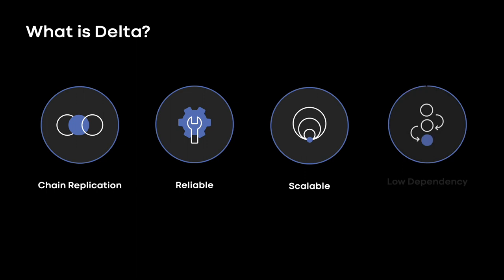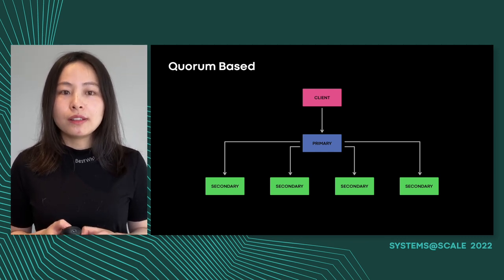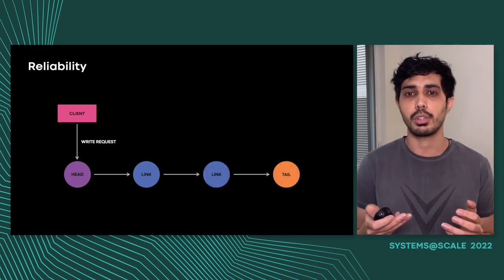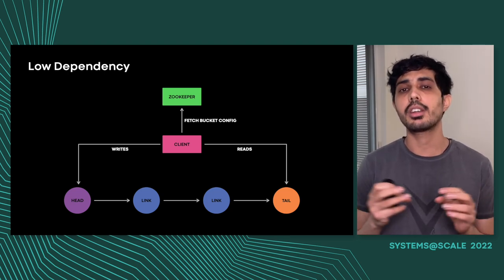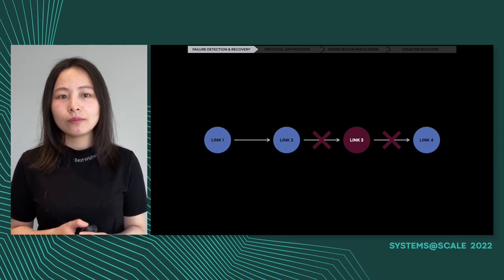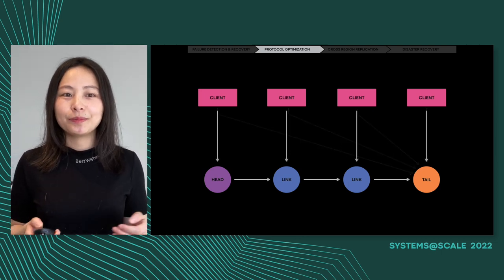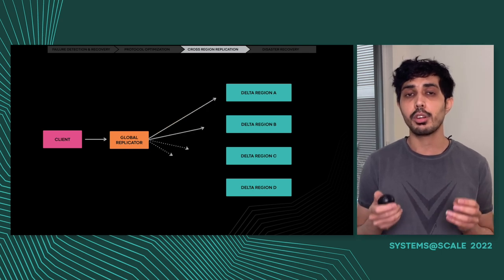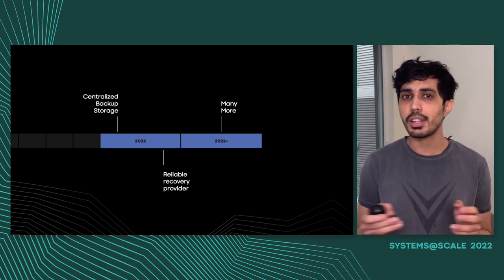Highly Available and Strongly Consistent Storage Service Using Chain Replication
Highly Available and Strongly Consistent Storage Service Using Chain Replication | Kumar Mrinal & Binbin Lu

In this talk, we present Dumbo - a simple, reliable, highly available, low dependency object storage system that powers Meta’s build and distribution infrastructure. Dumbo is designed to be extremely simple and have minimal dependencies so as to cater to critical package workloads. This is vital to ensure a seamless disaster recovery and bootstrap strategy. Dumbo leverages chain replication as an approach to coordinate clusters of fail-stop storage servers. We talk about how this compares to classical quorum based solutions in terms of simplicity, performance, consistency and other relevant considerations. We walk-through our journey from a research-paper inspired prototype solution to a fully functional large scale storage service in production. We discuss the milestones, learnings and key observations along the way. We talk about Dumbo’s evolution which started with supporting Meta’s build infrastructure to positioning itself as a gateway to all archival storages within Meta, thereby facilitating the disaster recovery story for core Meta services. We finally wrap with recent feature advancements in our service like cross region replication, backup and restore, recovery provider as a service.